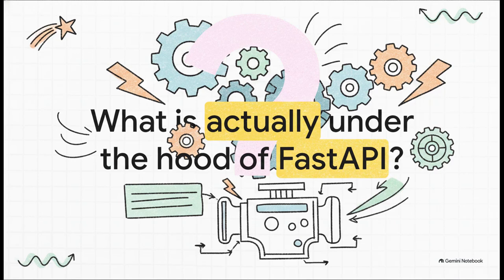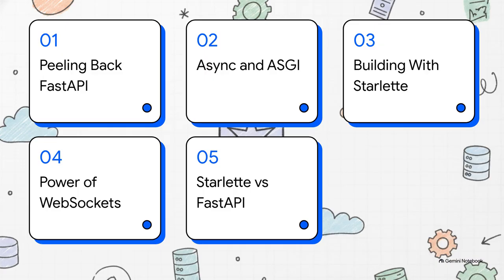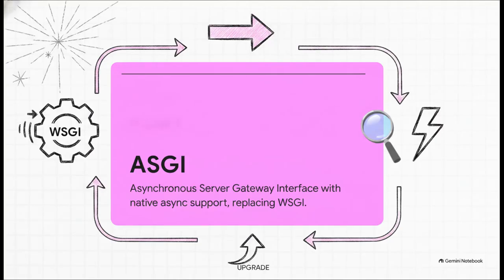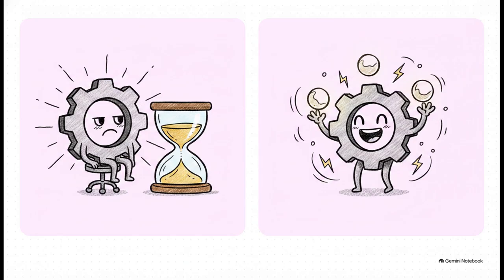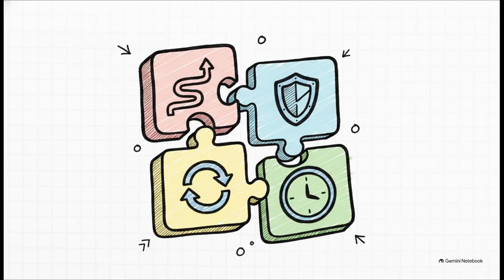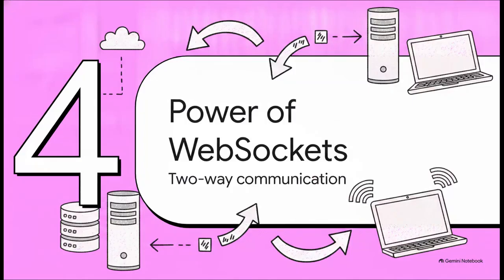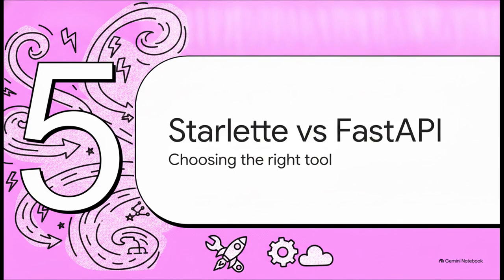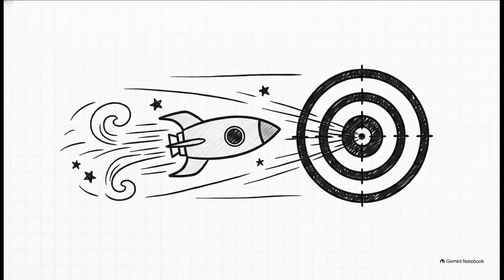L32 | Starlette: The ASGI Framework Powering FastAPI | Python Packages Series | Uplatz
In this video by Uplatz, we continue our Python Packages Series with Starlette, a lightweight ASGI framework and toolkit for building high-performance asynchronous web services in Python.

Starlette provides many of the lower-level web capabilities used by modern Python frameworks and is notably one of the core technologies behind FastAPI.

Key topics covered include:

• What is Starlette?
• ASGI fundamentals
• ASGI vs WSGI
• Asynchronous web applications
• Creating a Starlette application
• Routes and routing
• HTTP endpoints
• Request objects
• Response objects
• JSONResponse
• HTMLResponse
• RedirectResponse
• StreamingResponse
• FileResponse
• Path parameters
• Query parameters
• HTTP methods
• Middleware
• CORS middleware
• Authentication middleware
• Sessions
• Static files
• Templates
• Jinja2 integration
• WebSockets
• Real-time communication
• Background tasks
• Lifespan events
• Startup and shutdown events
• Exception handling
• Custom error responses
• Application state
• Dependency-style patterns
• Async and await
• Concurrency
• Event loops
• Uvicorn integration
• Testing Starlette applications
• TestClient
• Starlette and FastAPI
• Building lightweight APIs
• Microservices
• High-performance backend services
• Common Starlette use cases

One of Starlette's main strengths is its lightweight architecture. It provides essential building blocks for web applications without imposing a large or highly opinionated framework structure.

ASGI support allows Starlette applications to handle asynchronous workloads, WebSockets and long-lived connections more naturally than traditional WSGI-based frameworks.

Starlette includes routing, middleware, request and response handling, background tasks, static files and WebSocket support while remaining relatively minimal.

It is also closely associated with FastAPI. FastAPI builds on top of Starlette for much of its web functionality while adding additional features such as Pydantic-based validation, dependency injection and automatic API documentation.

Developers can use Starlette directly when they want more control over the application stack or need a lightweight foundation for custom asynchronous services.

Starlette is useful for APIs, microservices, WebSocket applications, real-time systems and backend services where asynchronous performance and flexibility are important.

This video is useful for Python Developers, Backend Developers, API Developers, FastAPI users, Software Engineers and anyone interested in understanding modern asynchronous web development with Python.